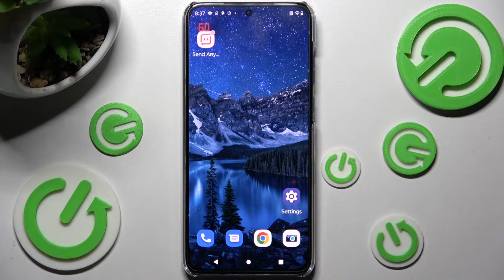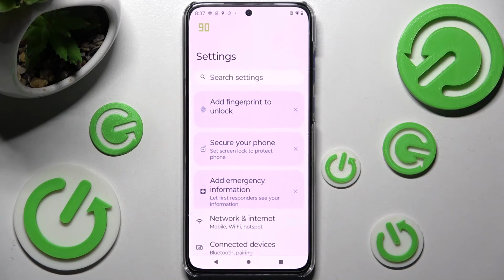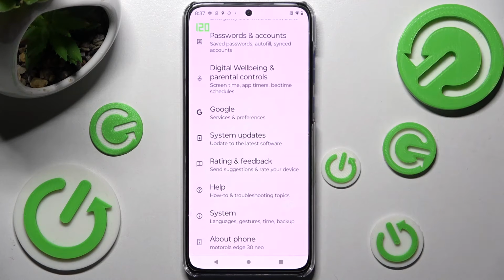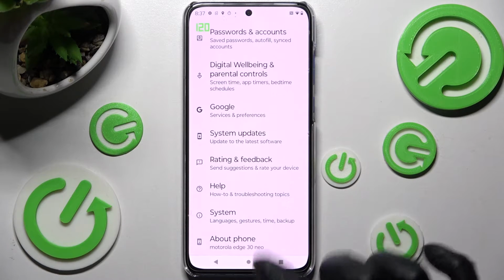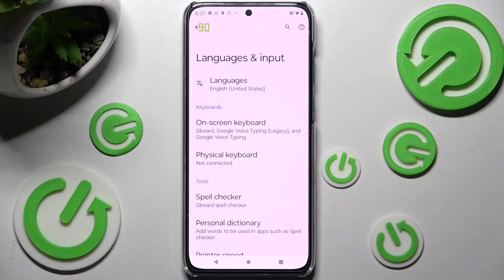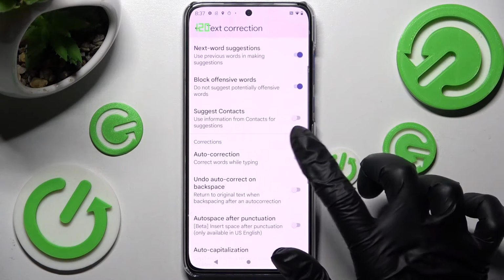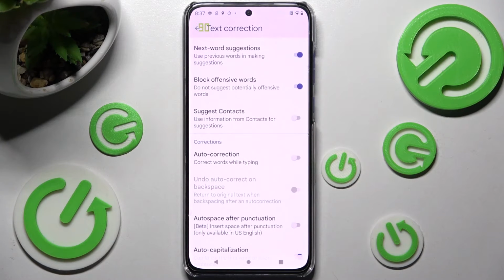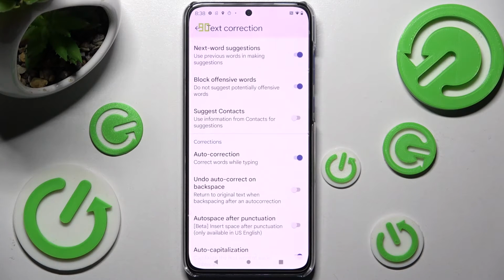How to Turn On / Off Auto Correction on MOTOROLA EDGE 30 Neo – Text Correction Settings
Learn more about MOTOROLA EDGE 30 Neo
This video shows you how to set up auto-correction on the MOTOROLA EDGE 30 Neo. Use these instructions to find the settings for auto-correction on your MOTOROLA EDGE 30 Neo, and how to turn it on and off. This guide will help you figure out how to use the text correction feature. If you're looking for more tutorials on MOTOROLA EDGE 30 Neo, check out our YouTube channel.